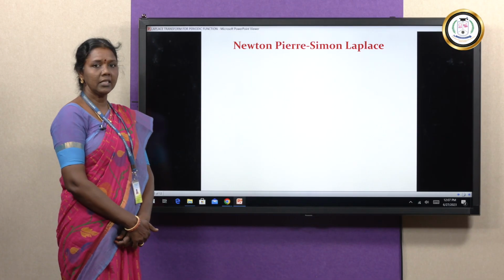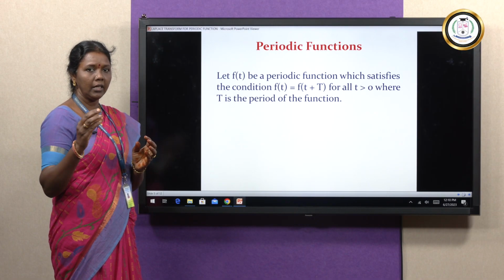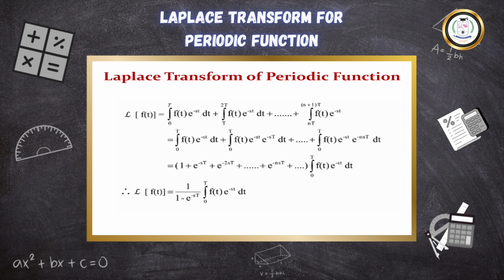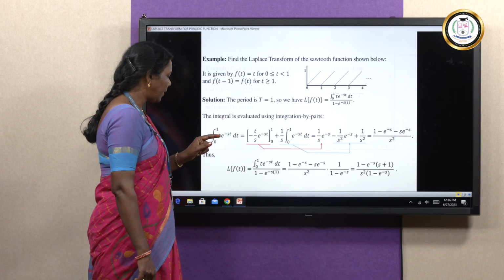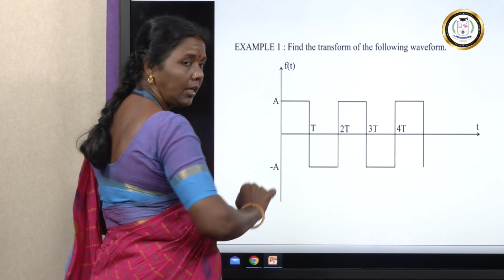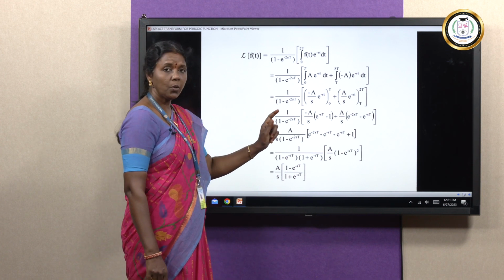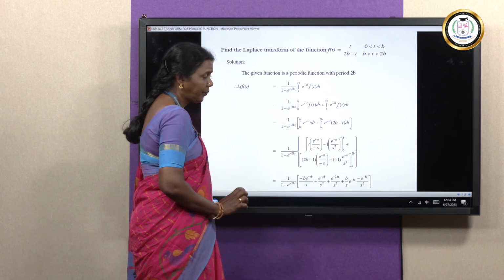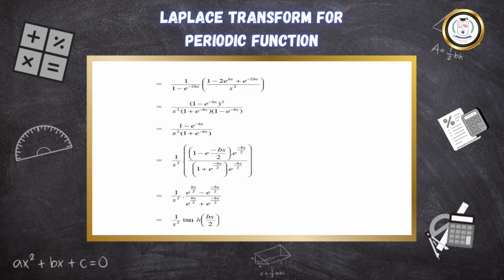LAPLACE TRANSFORM FOR PERIODIC FUNCTION - Dr.R.Parameswari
Through this video lecture one can learn about periodic function and Laplace transform of periodic function. One can evaluate the problems of periodic functions using Laplace transform.